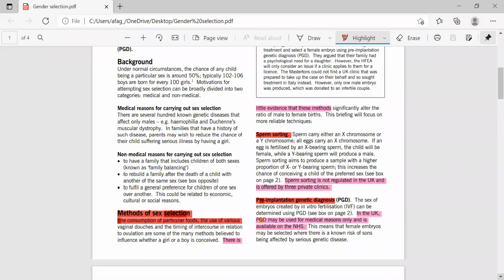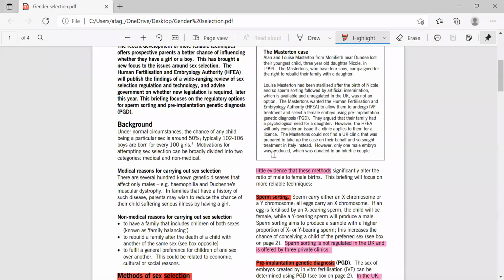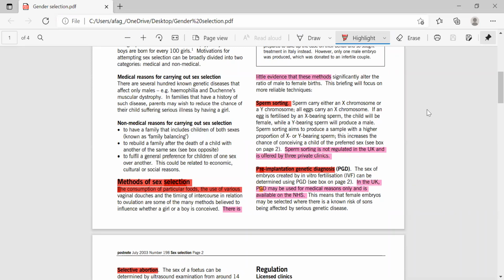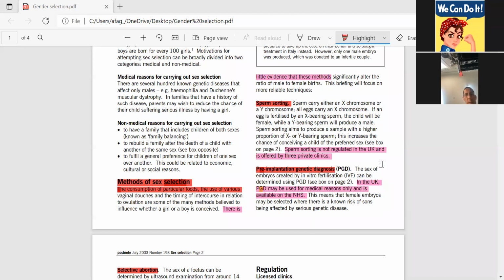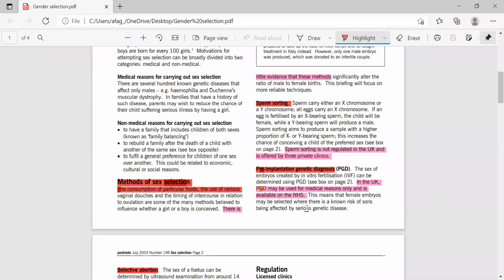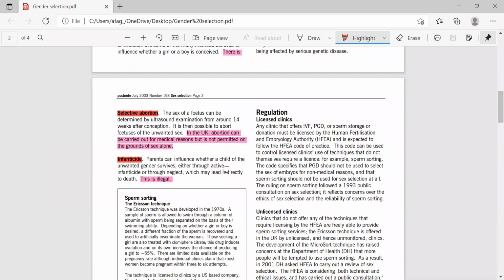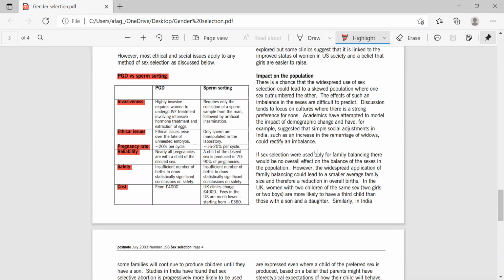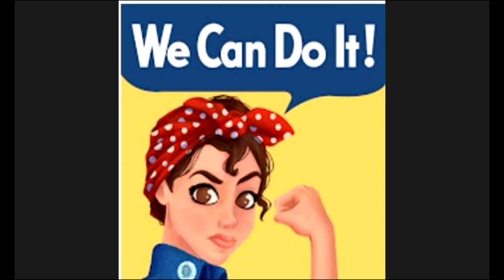Gender Selection Plab 2 Exam